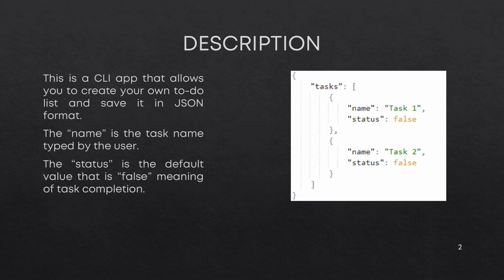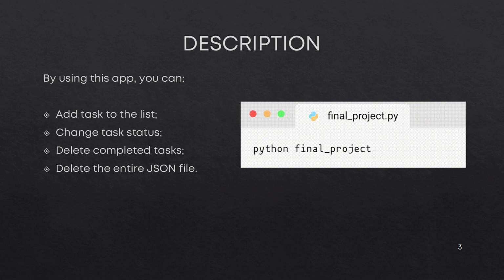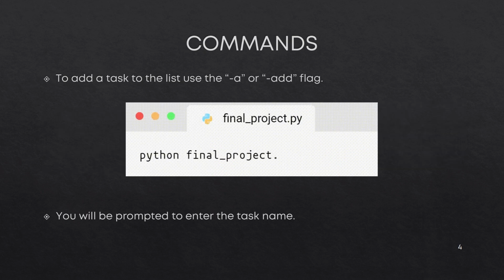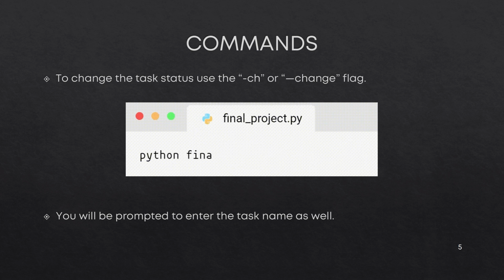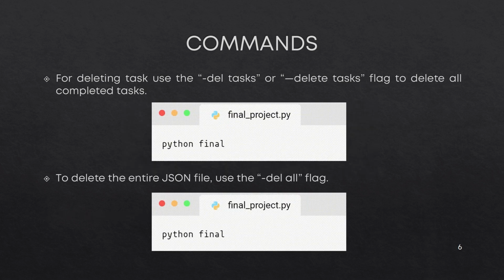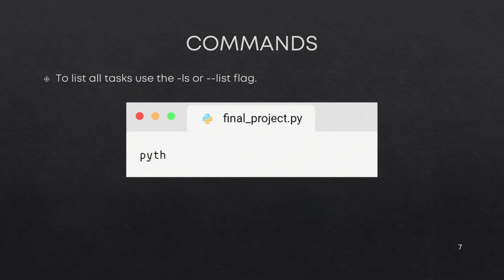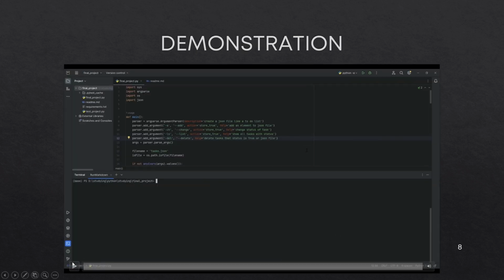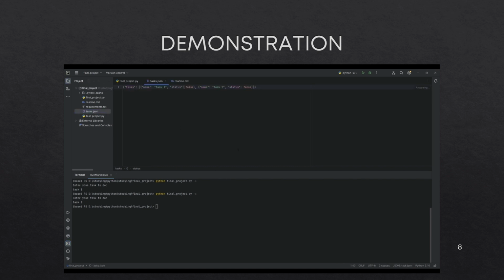CS50p final project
This is my DEMO of CS50p final project.